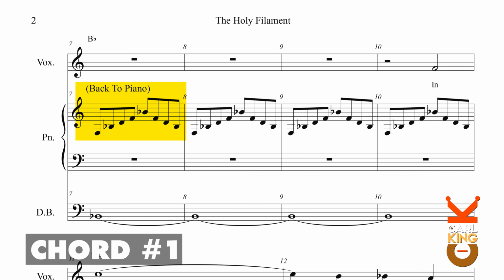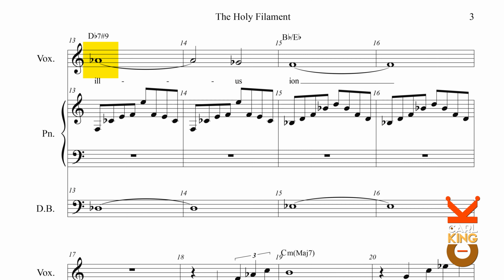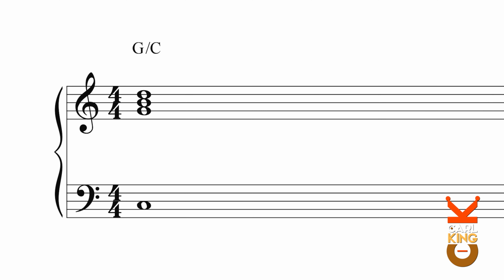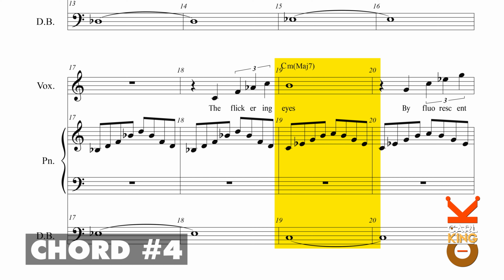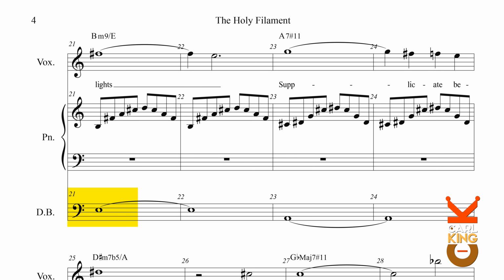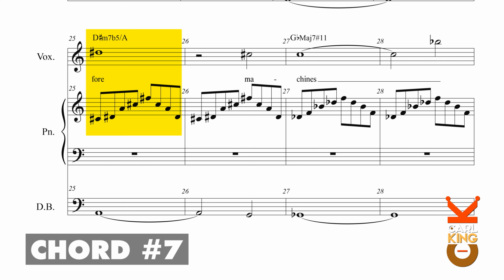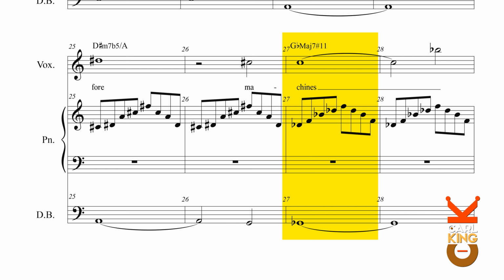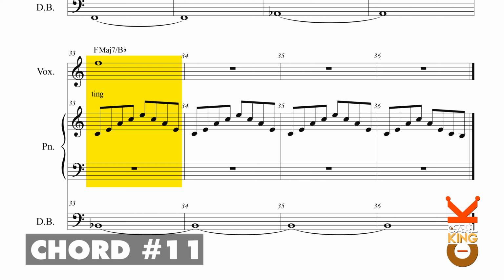NOPE (2022) + Mr. Bungle's "Holy Filament" (1999) mrbungle mikepatton musictheory Ep. 45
In this episode, Carl King examines Jordan Peele’s NOPE (2022) and Mr. Bungle’s “The Holy Filament” (1999)

Dale Turner!

TIMESTAMPS

00:00 - Opening Credits
00:55 - Carl King The Human Update
03:38 - Nope (2022) Film Analysis
09:53 - Mr. Bungle's "The Holy Filament" (1999) Music Analysis
34:11 - End Credits